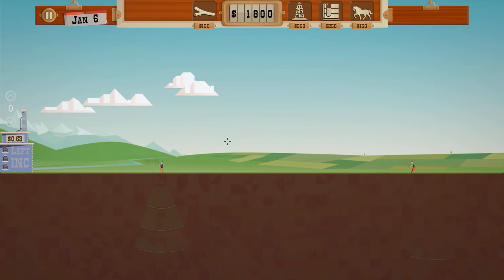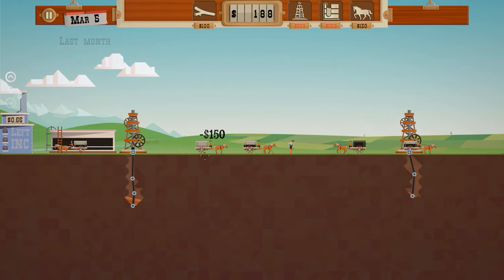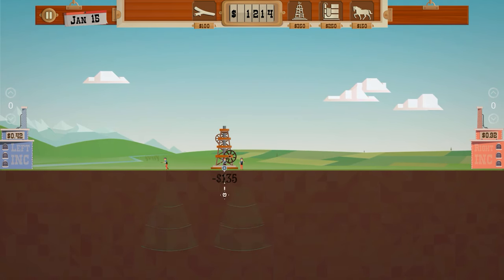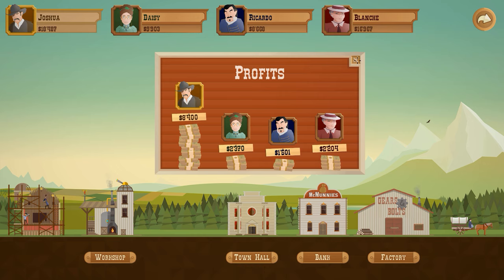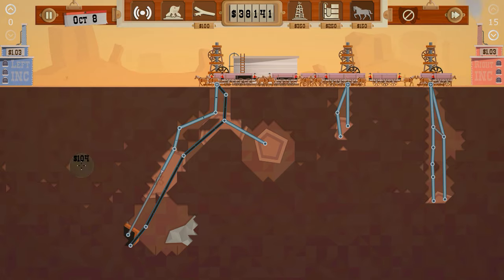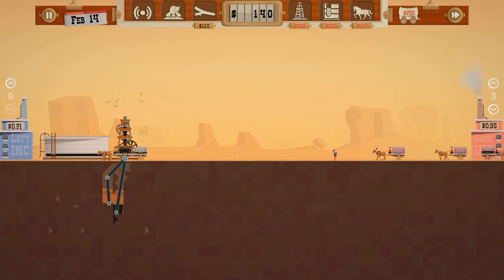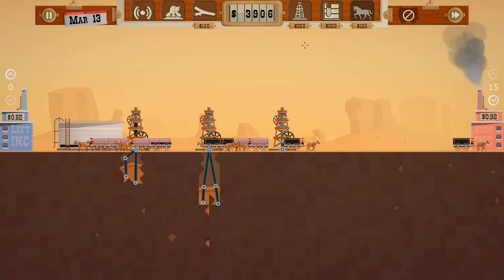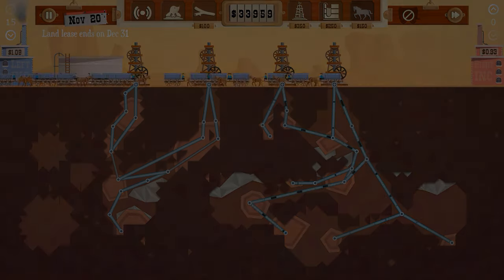Matt Reviews... Turmoil | Turmoil Game Review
In this game review, we will look at Turmoil, the mining management.

Main music is taken from in-game.